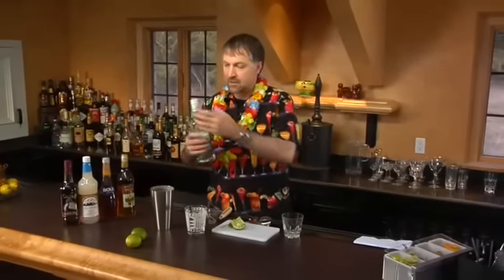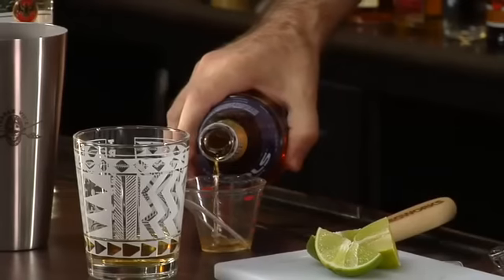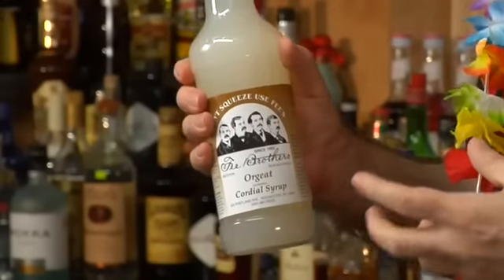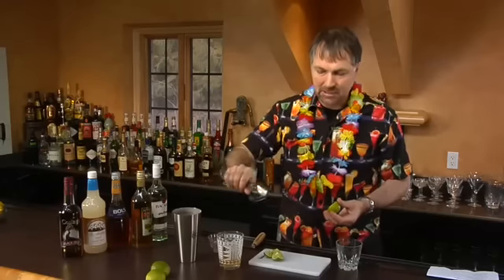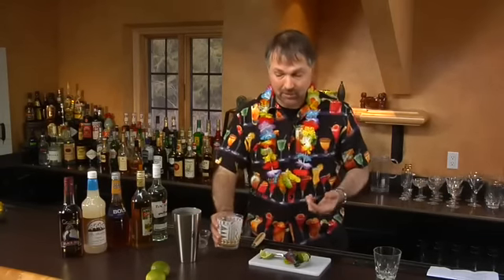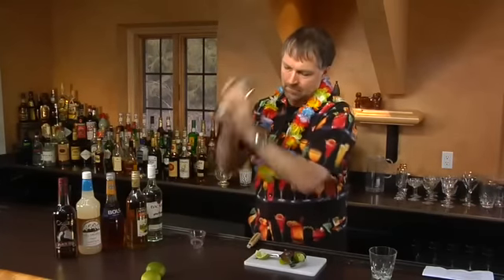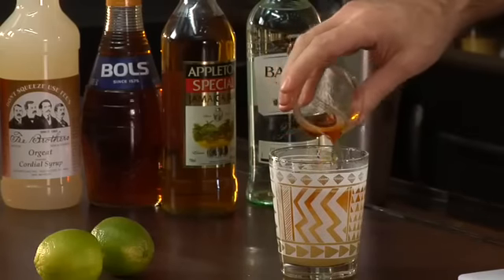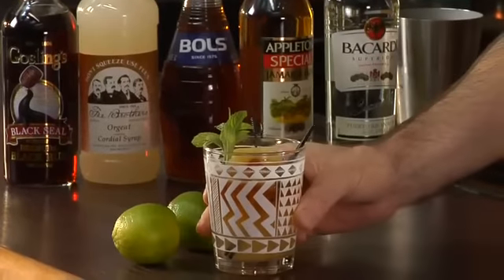Mai Tai Cocktail - The Cocktail Spirit with Robert Hess - Small Screen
How to Make a Mai Tai Cocktail

The Mai Tai is one of the most well known cocktails from the "Tiki" era... Or is it? Chances are good that if you've ever had a Mai Tai, you haven't had it the way Victor "Trader Vic" Bergeron intended it.

Recipe:
1 oz light rum
1 oz gold rum
1/2 oz orange curaçao
1/2 oz orgeat syrup
1/2 oz fresh lime juice
1 oz dark rum (float)

Instructions:
Build in glass.
Shake with ice.
Pour back into glass without straining.
Garnish with a pineapple chunk, cherry and mint sprig.